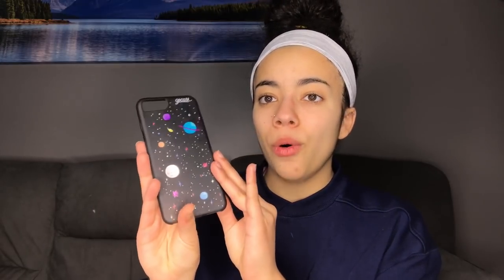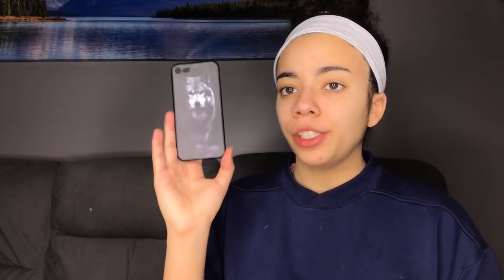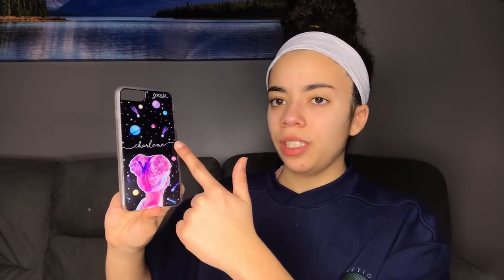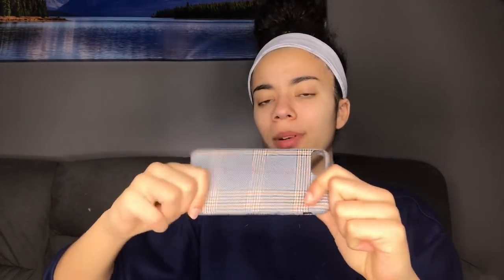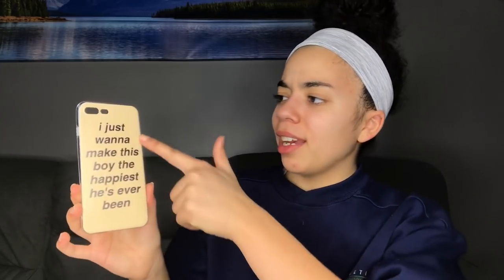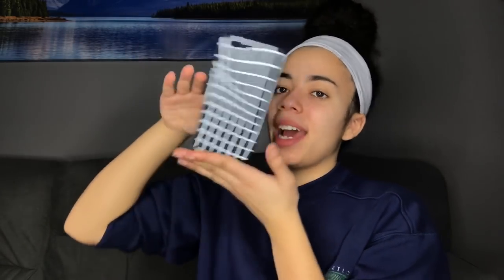HUGE IPHONE CASE COLLECTION HAUL 2019! + SELLING MY ENTIRE COLLECTION!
Add me on Snapchat: Charlenemarmara